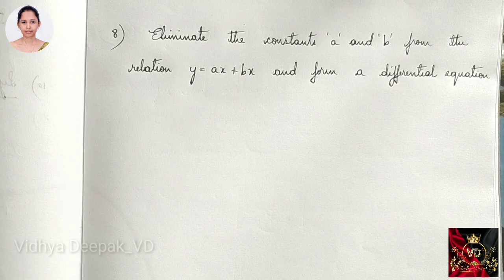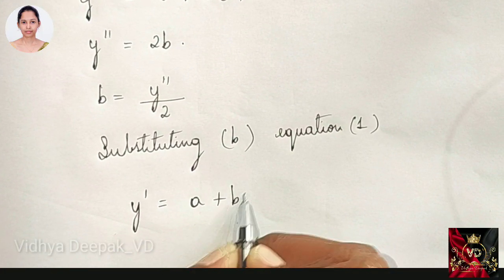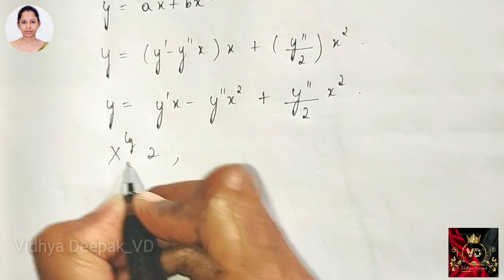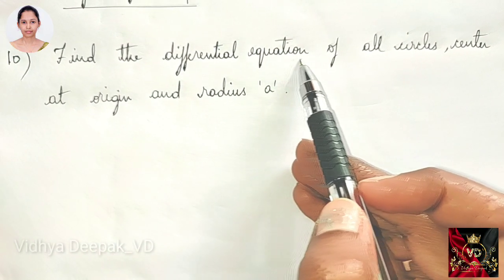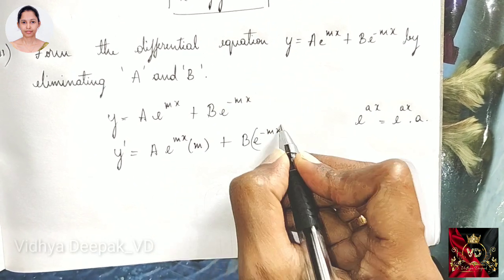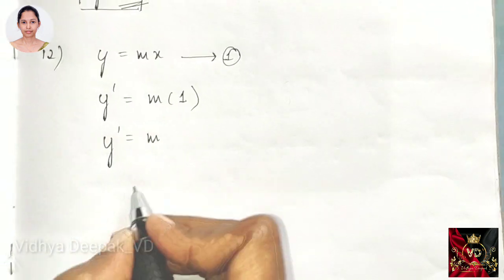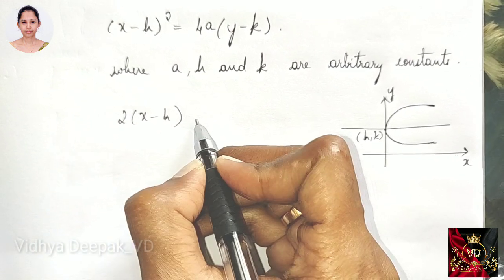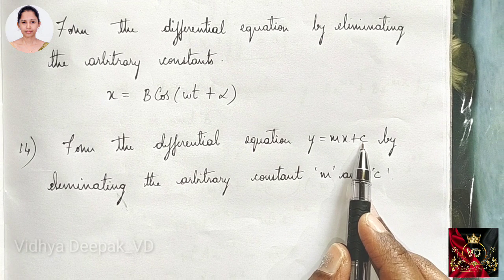Formation of differential equations by elimination of arbitrary consts/Vidhya Deepak_VD/Math with VD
Hello Everyone,
Hope all r fine.

Queries Solved:
1. Formation of differential equations by elimination of arbitrary constants

Thank u 😊